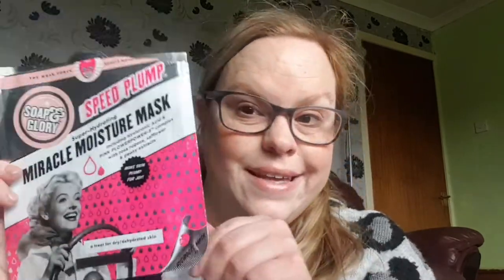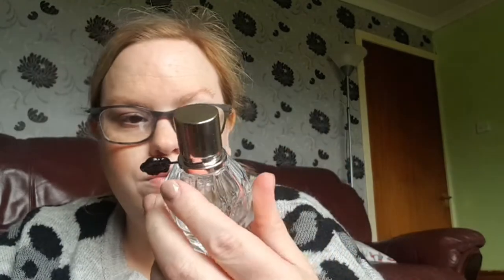Empties may 2019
Love me a good empties video don't use??

well have a browse at what I have used and how i felt about the items